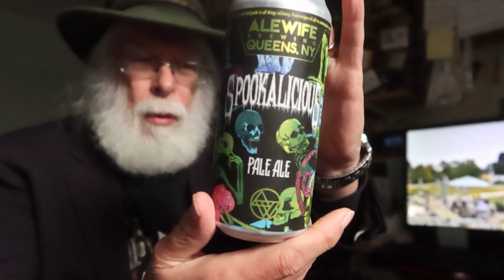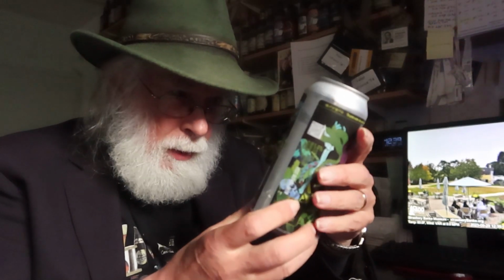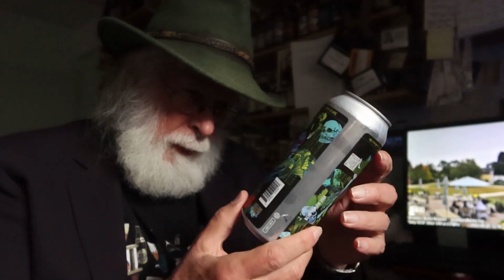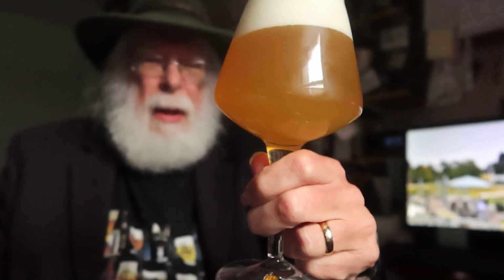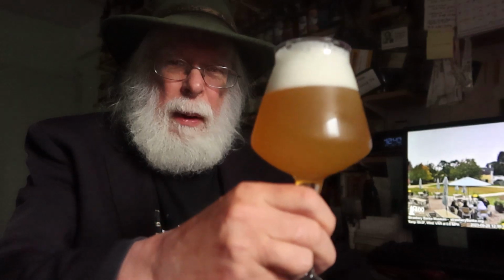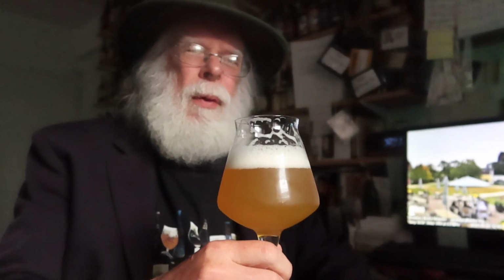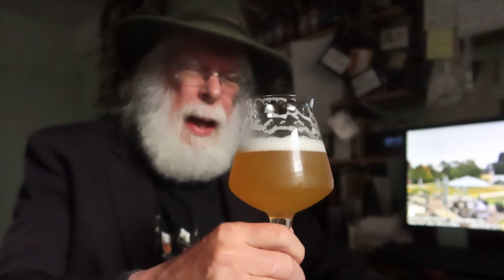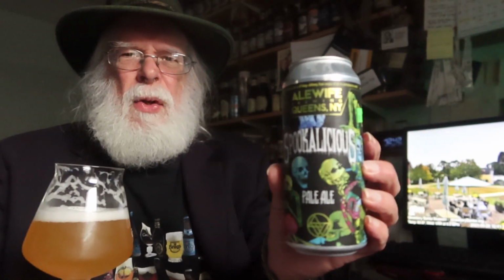Alewife Spookalicious Pale Ale Tasting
Alewife Spookalicious Pale Ale
American Pale Ale · 5.6%
“This pale ale has a wonderful round bitterness, a beautiful leap of citrus zest, and a light pine resin aroma tone. Fun, slightly grassy yet berry-like flavors.”

FROM THE REST OF THE WEB:
UNTAPPD.com reports…

Spookalicious
Alewife Brewing
Pale Ale - American
5.6% ABV
N/A IBU
“This pale ale has a wonderful round bitterness with a beautiful leap of citrus zest, with a light tone of pine resin aroma.”

BASIC STATS
5.6% ALCOHOL BY VOLUME

Thanks to all of you who have watched this presentation. I would sure appreciate it.